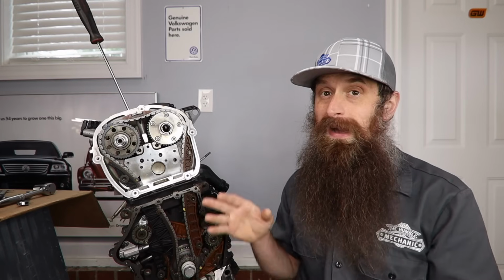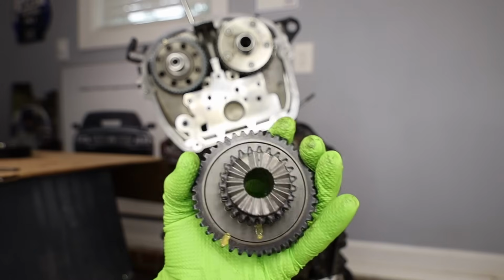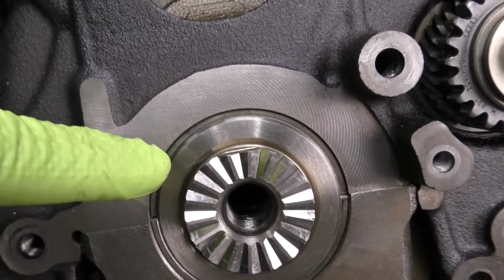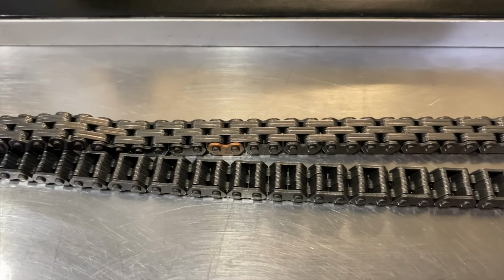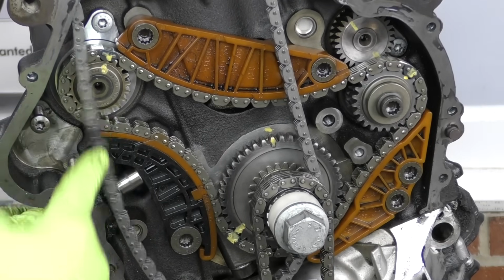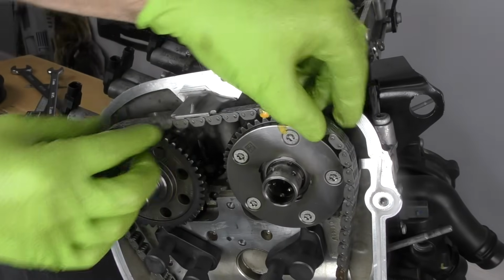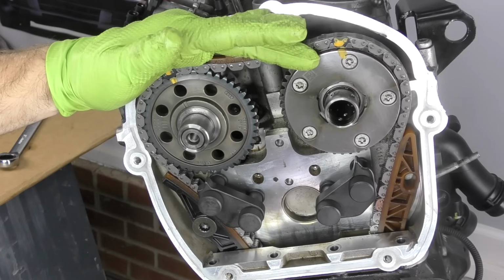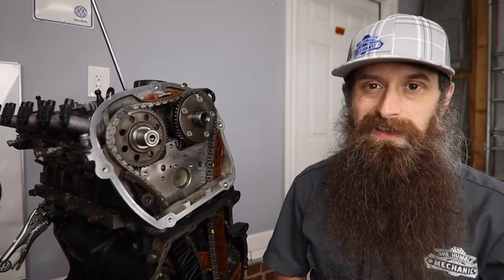How To Properly Time and Install Timing Chains on a TSI Engine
Timing chain failure is very common on 2.0t TSI engines. Both VW and Audi have both timing chain tensioner failure, and timing chain wear or stretch. In this video we will cover how to replace a timing chain on TSI engines, how to properly time a TSI/TFSI engine, how to time the TSI balance shaft chain, the timing chain tools you will need, and more.